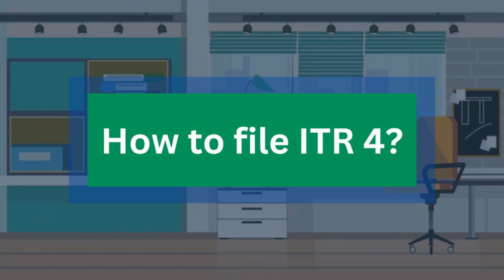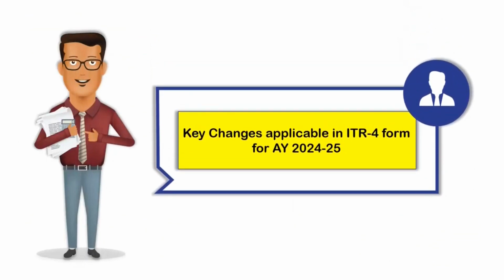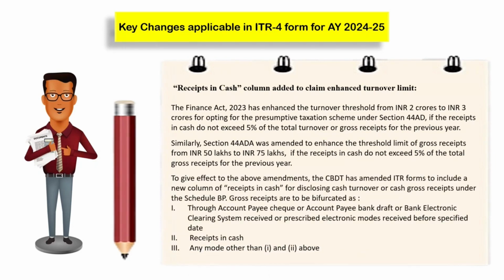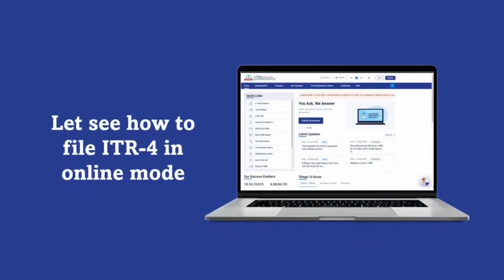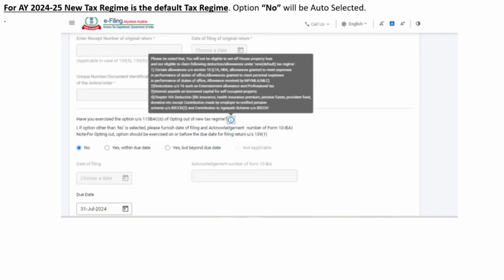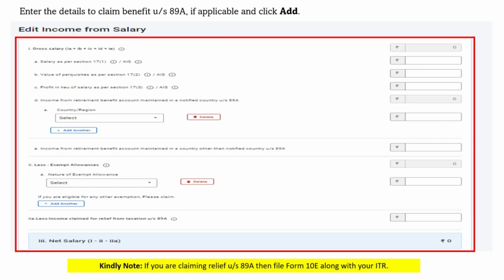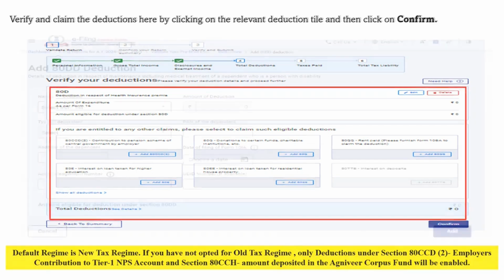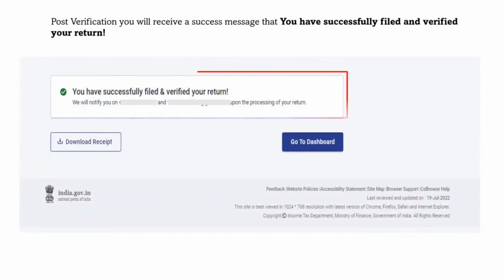How to file ITR 4_| Credence Corporate Solutions